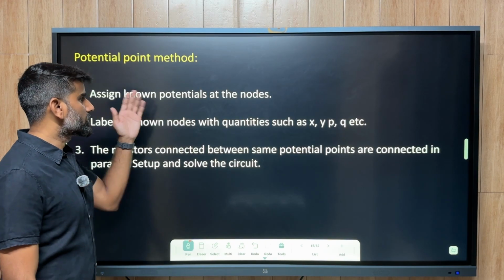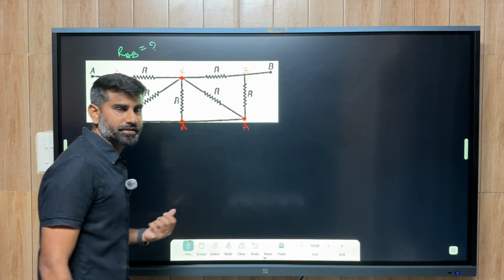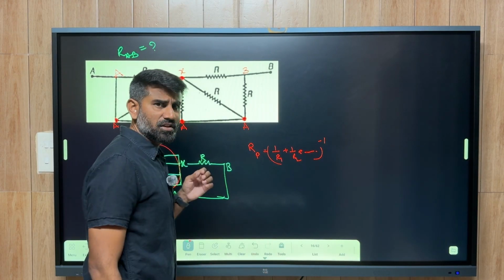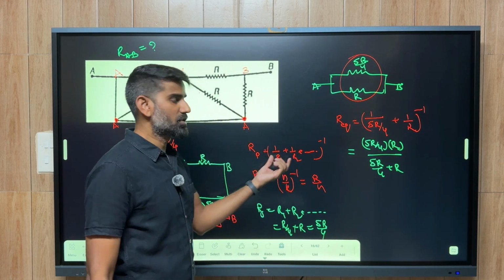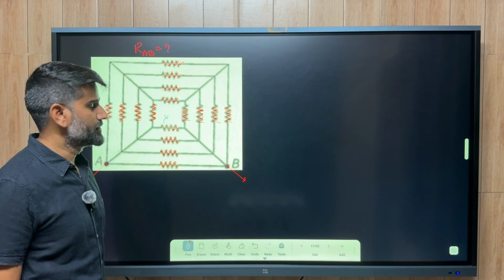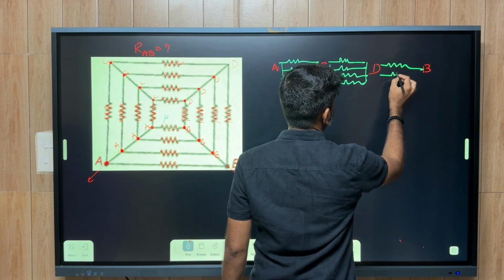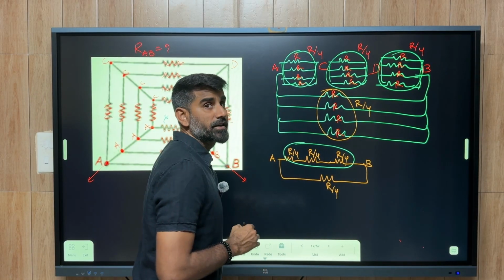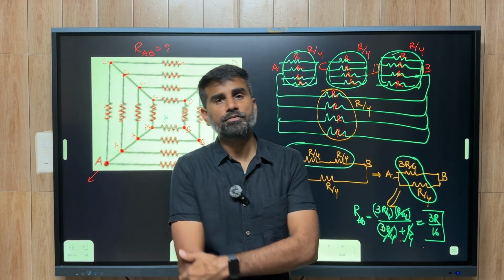Equivalent Resistance: Potential Point Method-English | Class 12 Physics | JEE & NEET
Learn Equivalent Resistance using the Potential Point Method in this detailed Class 12 Physics lecture by Vijay Krishna (UPPHYS). This method is one of the most effective techniques for solving complex resistor networks and is frequently tested in JEE Main, JEE Advanced, NEET, and CBSE Class 12 examinations.

📘 In this lecture, you’ll learn:

* Equivalent Resistance using Potential Point Method
* Step-by-step circuit simplification
* Solving challenging resistor network problems
* Exam-oriented shortcut techniques
* JEE & NEET numerical problem-solving approach

🎯 Perfect for:

* NEET Aspirants
* CBSE Class 12 Students
* Anyone preparing for Current Electricity